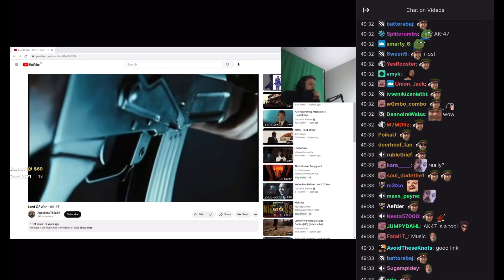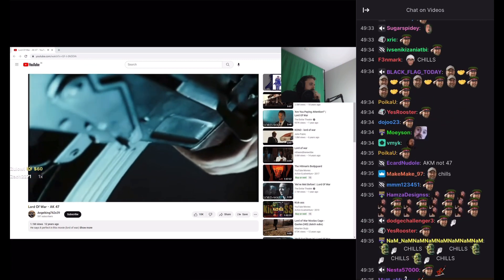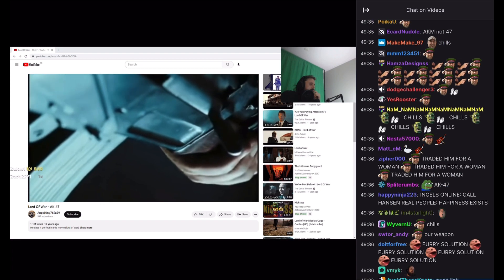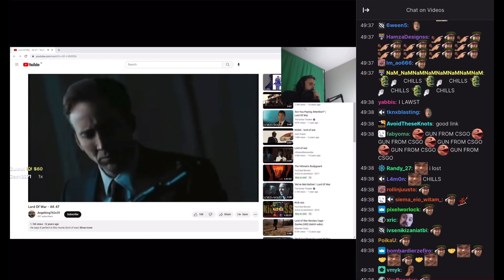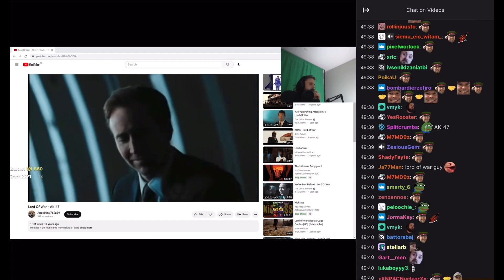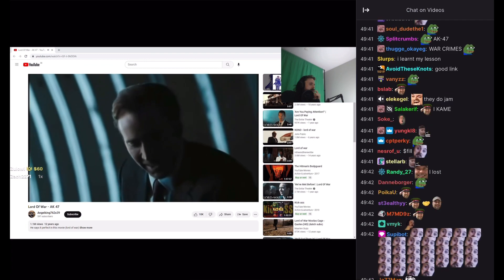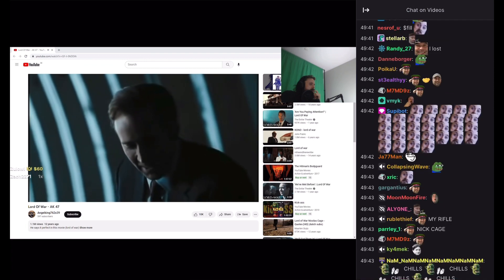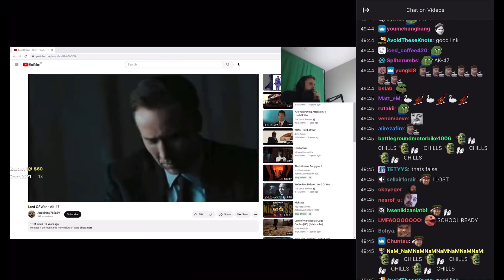Forsen reacts to Lord Of War - AK 47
Stream Date : 3, March, 2023